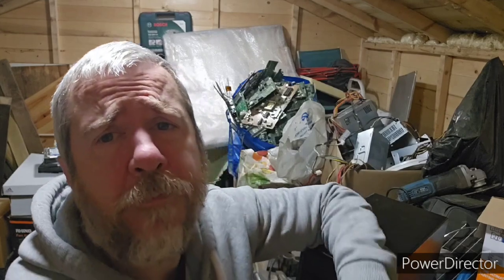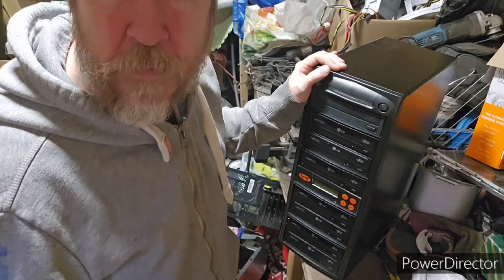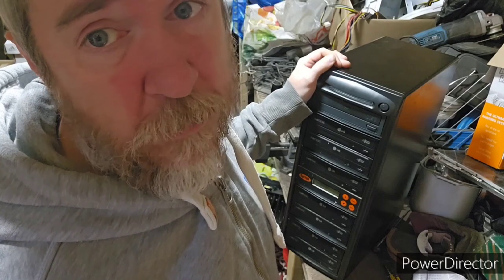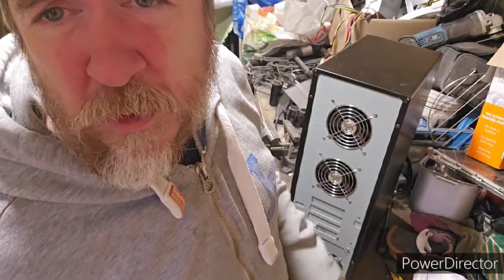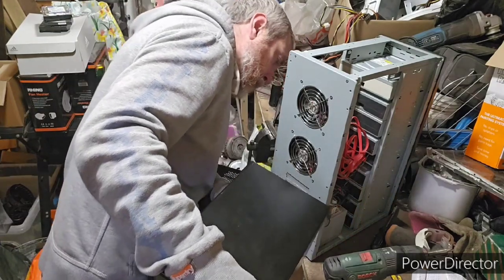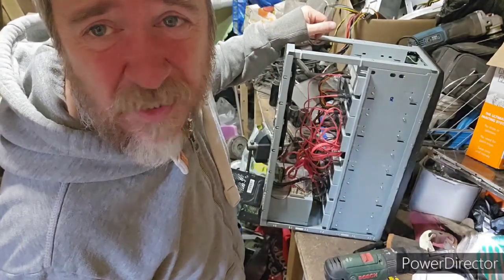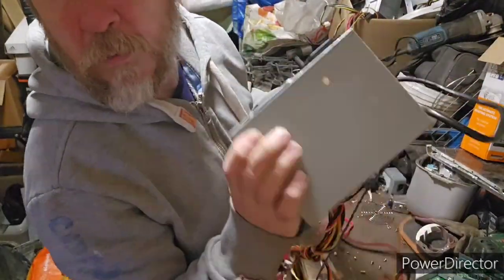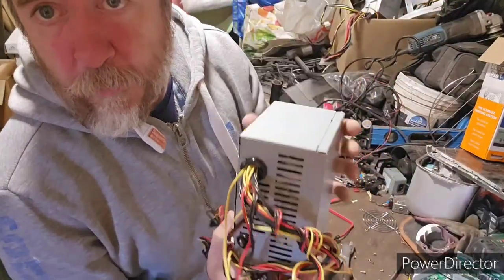Scrapping a Systor 1 to 7 cd burner tower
Systor multi cd burner system teardown.
Anything other than cd roms in this tower unit?
let's see!